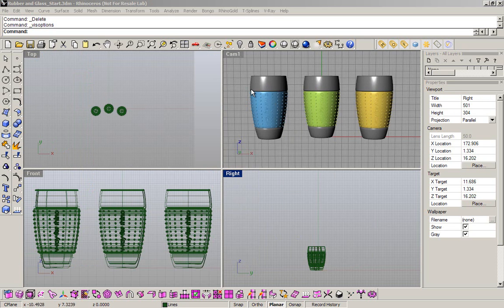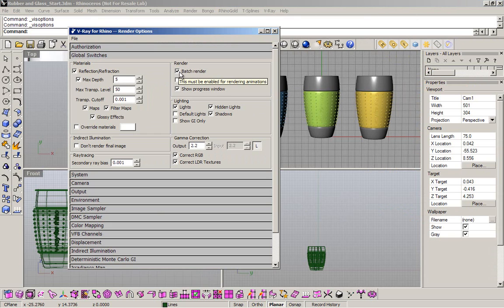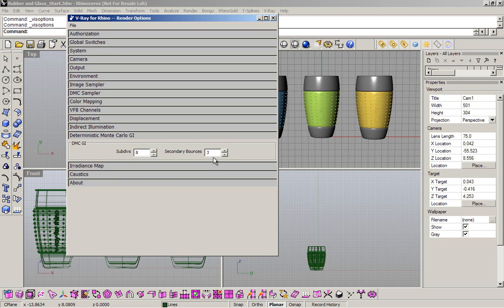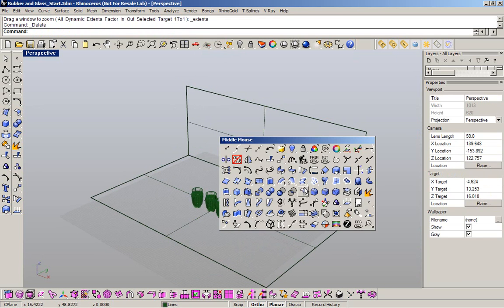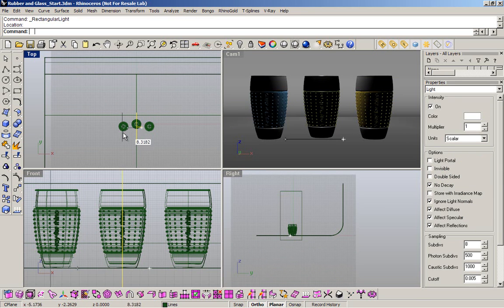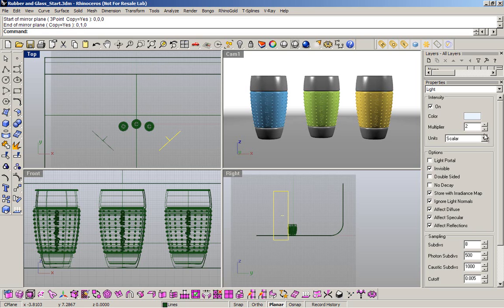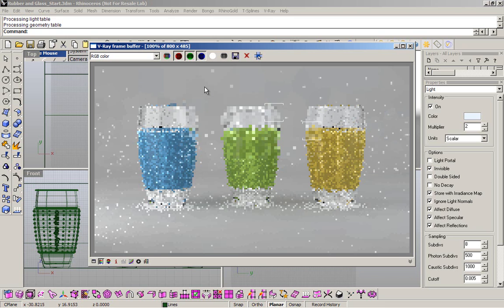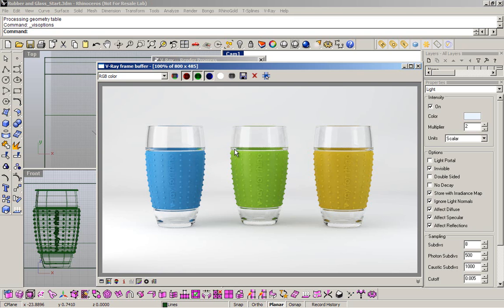Small Studio Setup with V-Ray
One of the most important components of a studio setup is the use of light to define the shape of the product. The lighting, along with a proper camera angle, will show off a product's features and provide a powerful marketing image for that product.

In this video tutorial, ASGVIS Visual Artist and Trainer Fernando Rentas explains how to use rectangular lights in a studio setting . The video was recorded using V-Ray for Rhino but also applies to V-Ray for SketchUp.

If you're interested in learning more about product design and studio settings with V-Ray for Rhino or V-Ray for SketchUp, join us for online training on October 28! It's just $49 and includes a video recording of the training, materials package, and practice scene files.